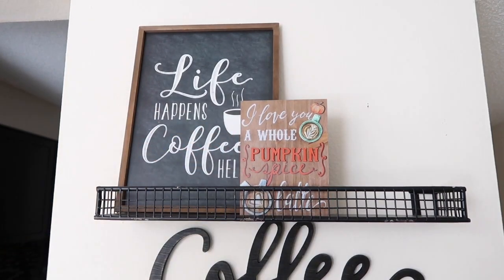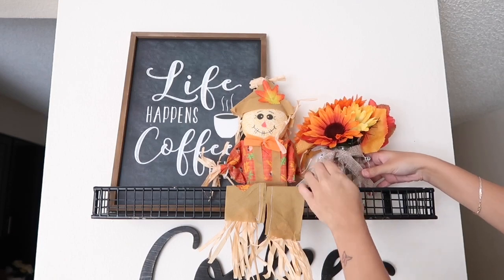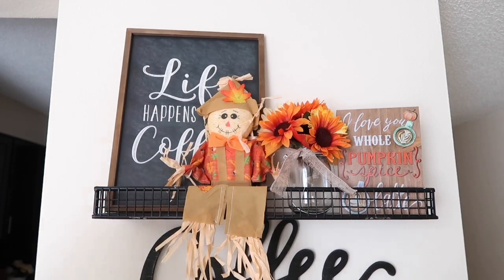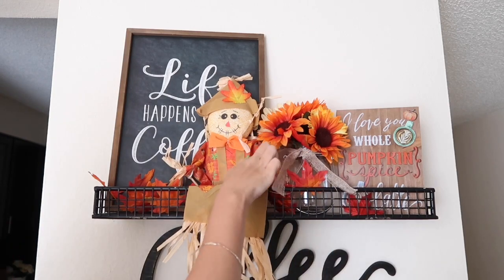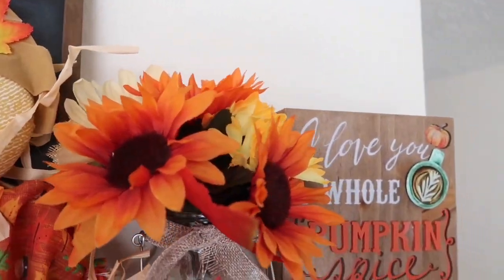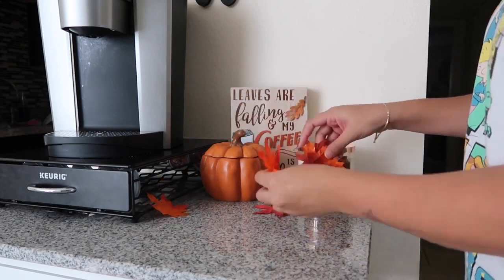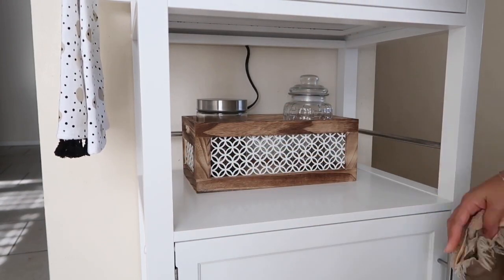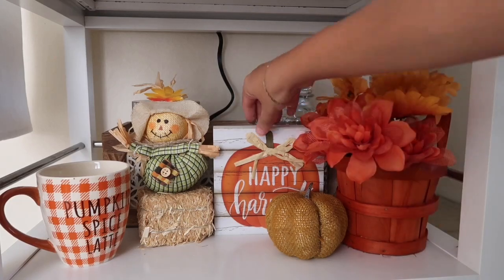COFFEE BAR FALL MAKEOVER | FALL DECOR ITEMS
Hey loves! I love responding to everyone and supporting.

I’m bringing you another decorating video ! I am redoing my coffee bar for the fall! Lol I’m doing a collab with another lovely lady! We decided to do a $20 challenge but as you guys can tell I failed badly !! Lol ughh I believe I spent about $35 not including the items I already had! So I hope you like how I decorated my coffee bar! And please make sure to check our Troys video after mine! ❤️

If you have kids and they have YouTube channels please ask them to support my nephews channel! Lol

Equipment used 🌹
Filming Camera -
Photography camera
Photography Lens
Camera Flash
Ring Light

Get Cash Back when Shopping Online 🌹
Fetch Rewards - Get points on groceries
We’ll both get $50 when you open a Chime
bank account and set up direct deposit! Get your paycheck up to 2 days early
and say goodbye to ridiculous bank fees. Check it out